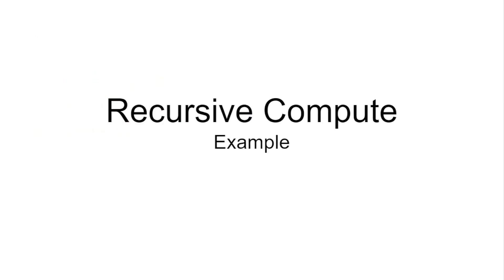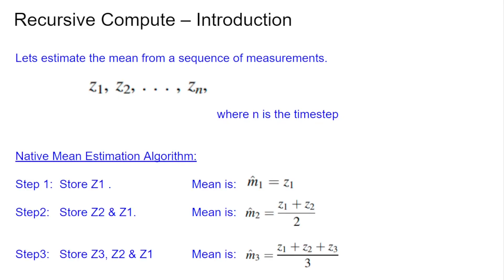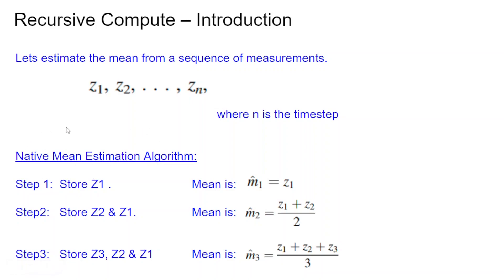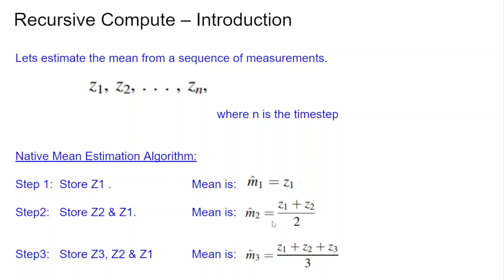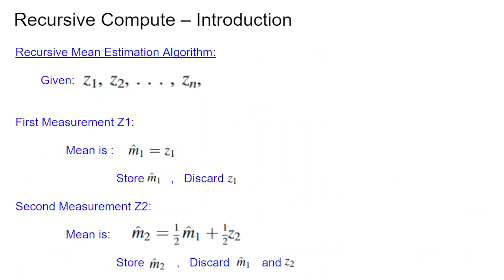Kalman Filter Simplified - Algorithm explained with Examples